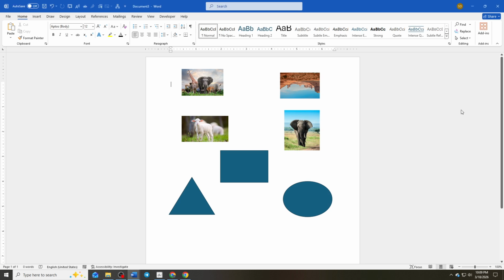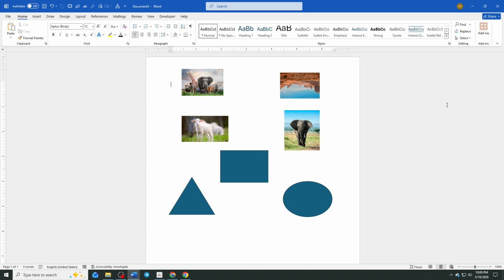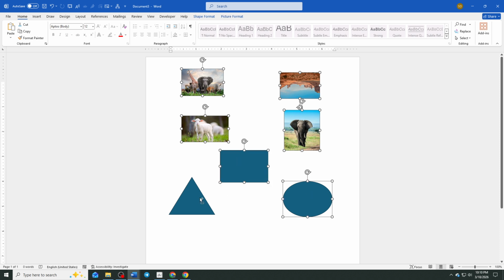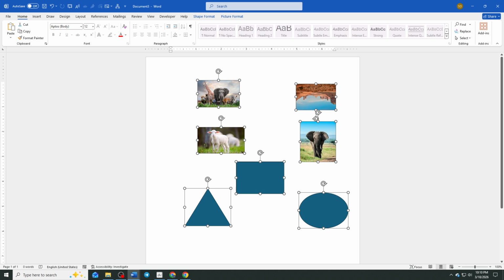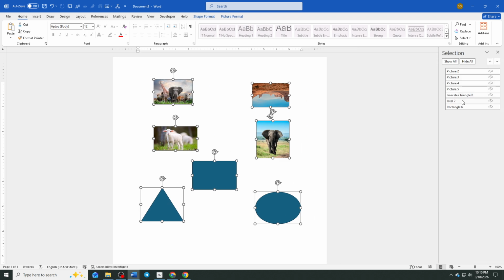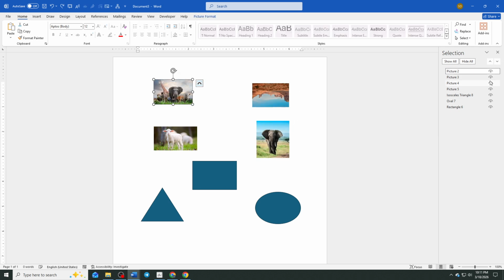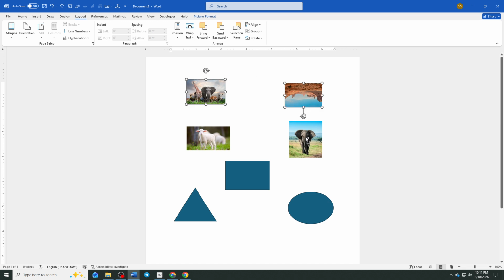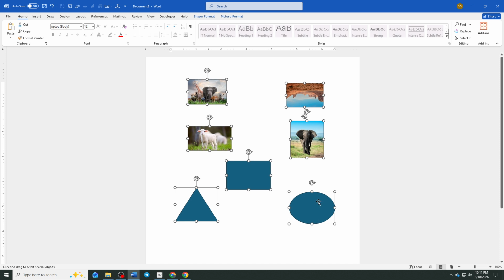How To Select Multiple Image And Shape In Microsoft word [2026]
Are you tired of struggling to select multiple images and shapes in Microsoft Word? In this video, we break down the easy steps to efficiently navigate through Word's tools so you can enhance your documents like a pro. Whether you're working on a presentation or just trying to organize your layout, we've got you covered!

By the end of this tutorial, you'll confidently select and manipulate multiple elements, simplifying your workflow and increasing your productivity.